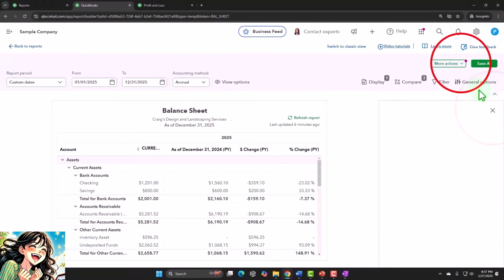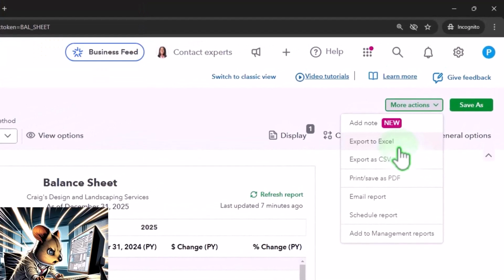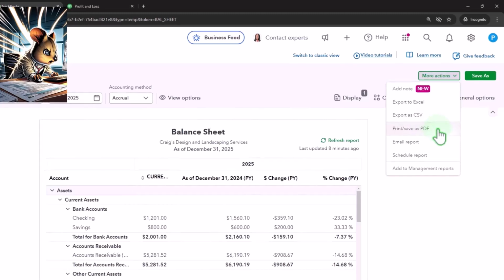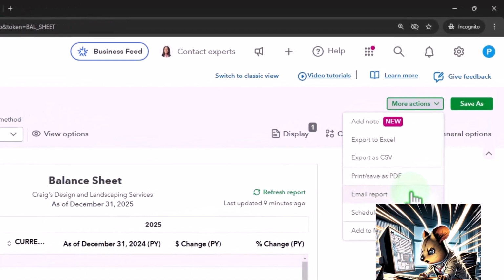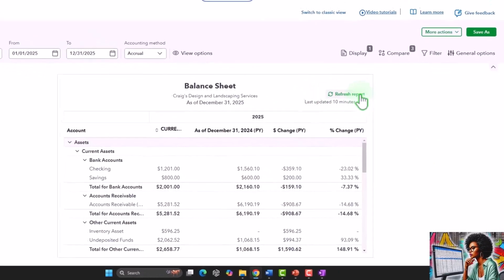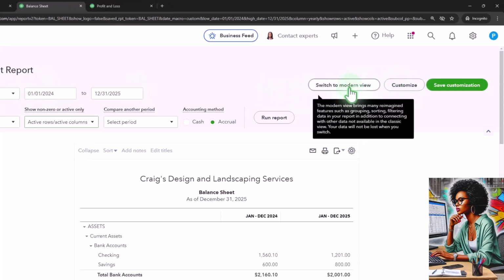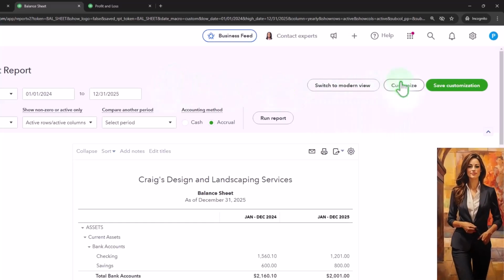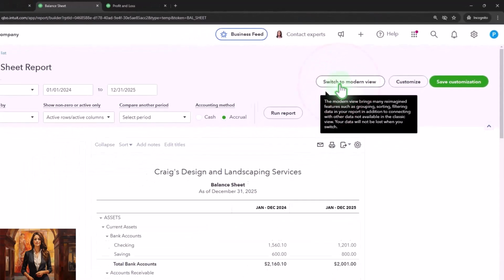Reports More Actions – Add notes, Export to Excel, Export to CSV File , Email Report 6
Reports More Actions – Add notes, Export to Excel, Export to CSV File , Email Report